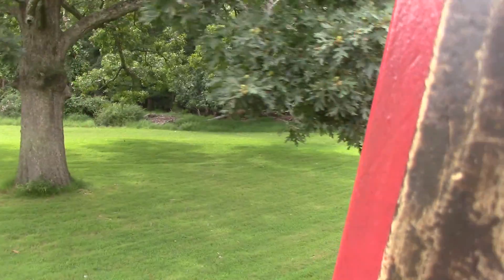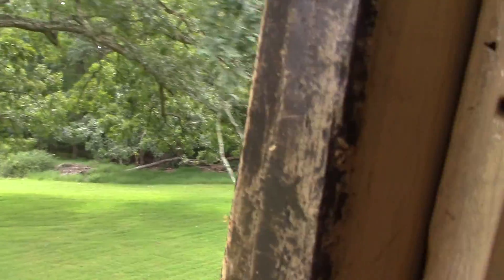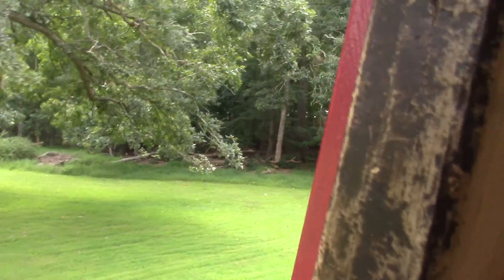Pine creek Railroad train ride parts 13